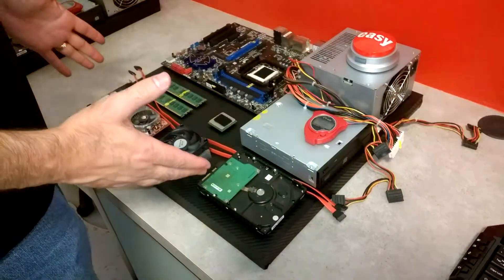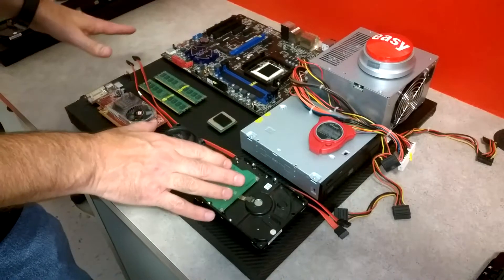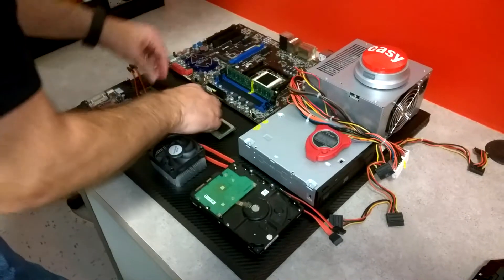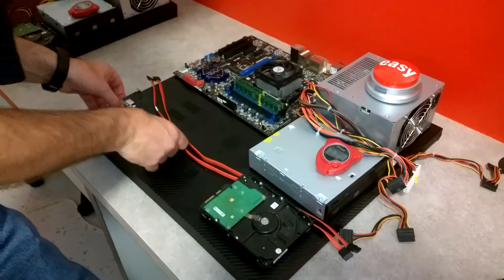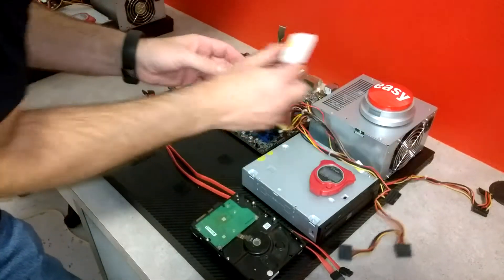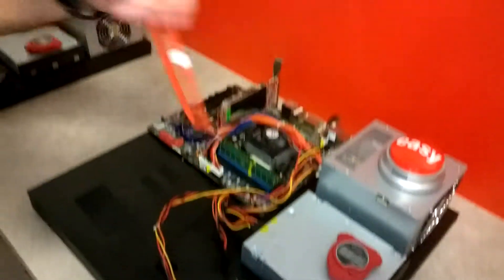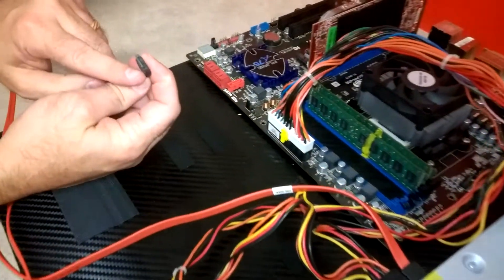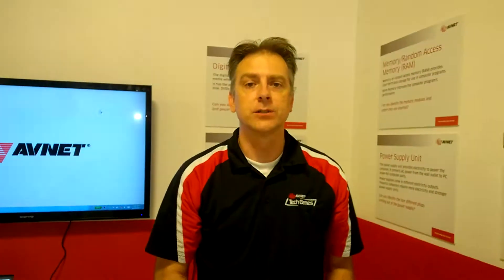Fastest Build Computer Competition Pedestal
I built these competition pedestals that also teach kids how to build a computer.  The idea is that kids race to build a computer and see who can build one the fastest. At the same time they learn all the major parts of a personal computer.  These were donated to Jr. Achievement Biztown where thousands of 5th grade students spend the day in a pretend city with a pretend job learning what things can be like when they grow up.